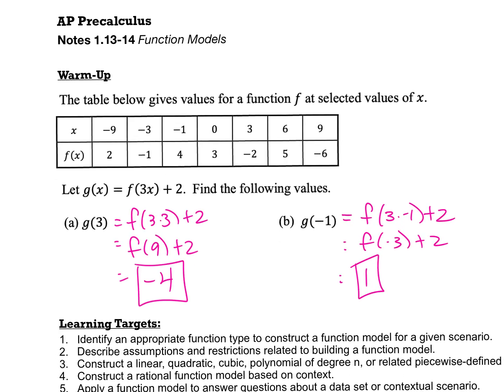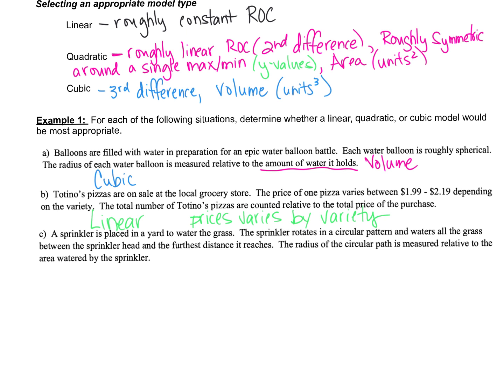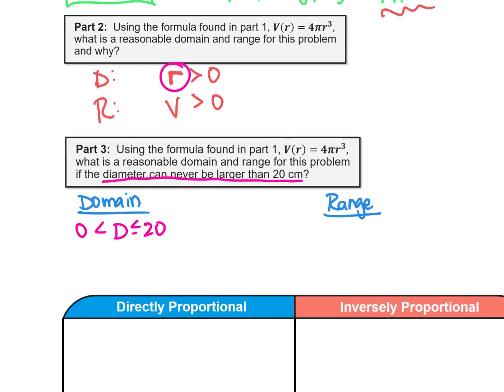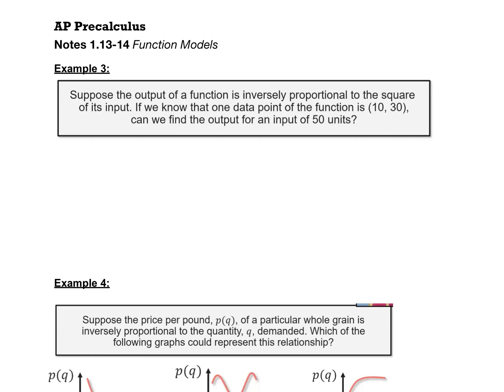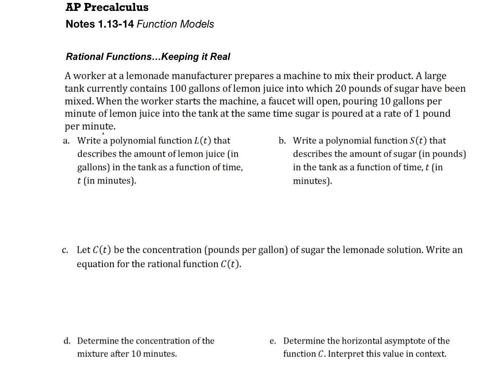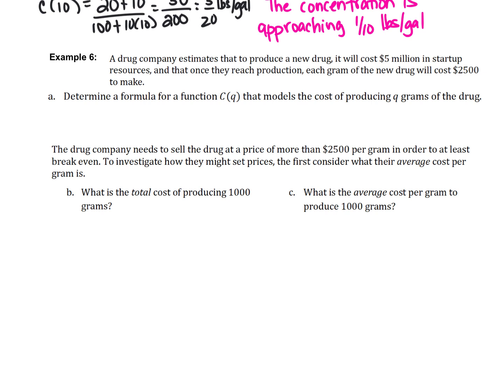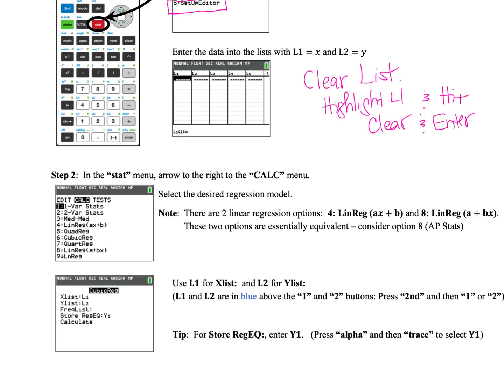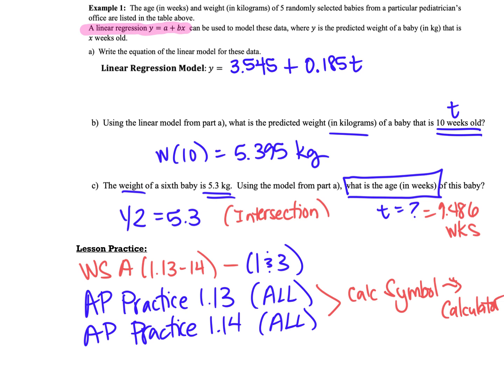PC Lesson Video 1.13-14